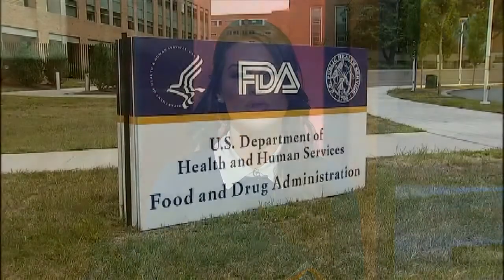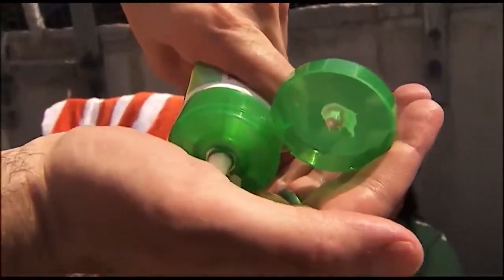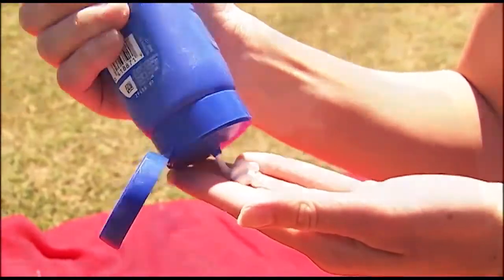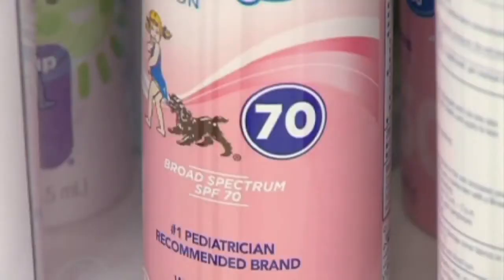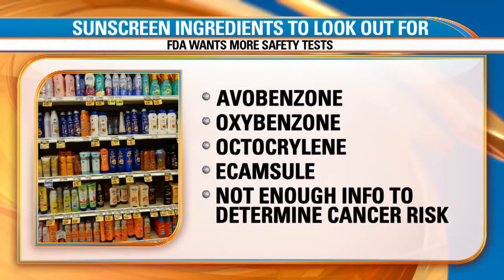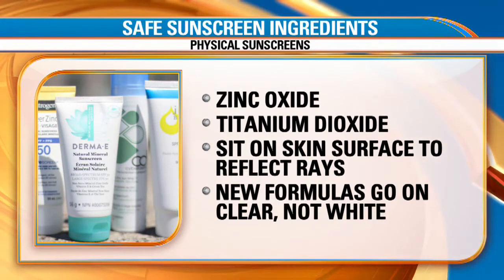Is your sunscreen toxic?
Are the ingredients in your sunscreen dangerous for your health?  An expert weighs in on the subject.